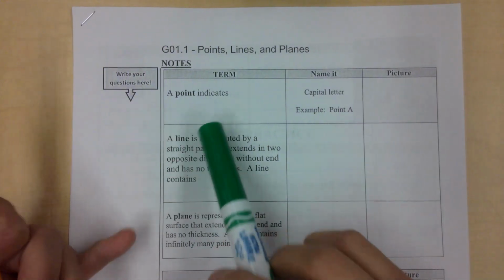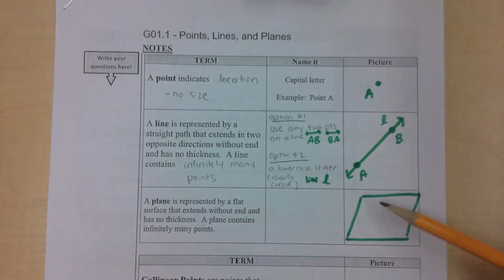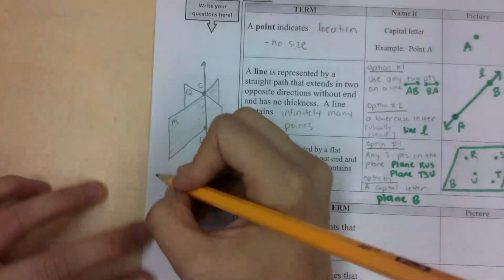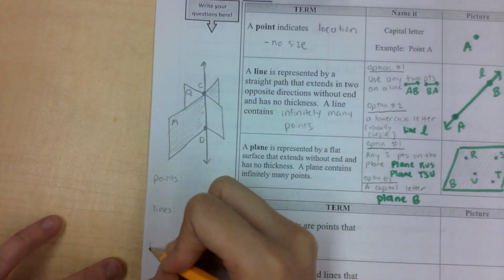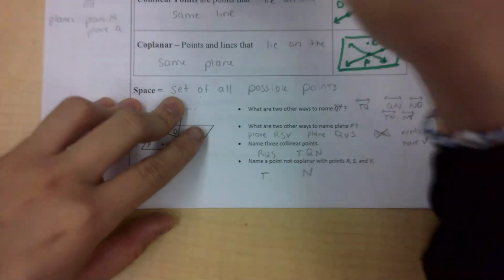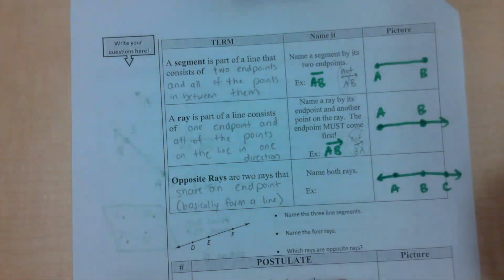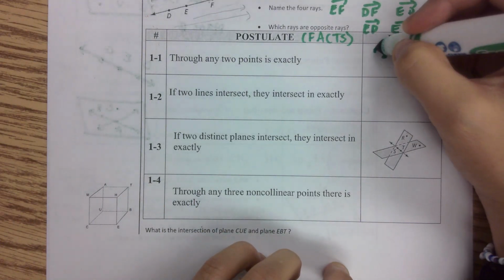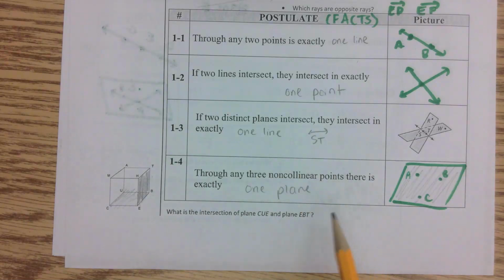G01.1 - Points, Lines, and Planes